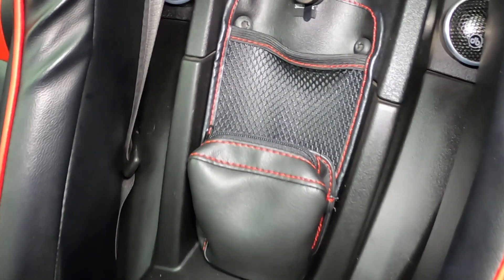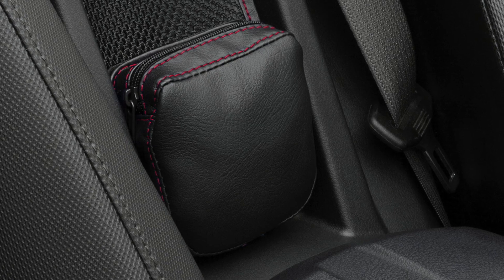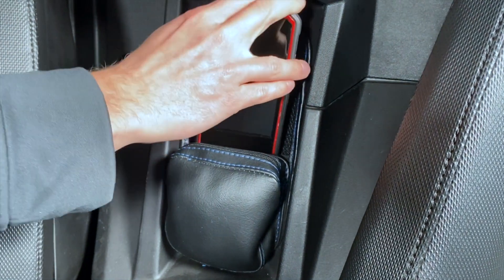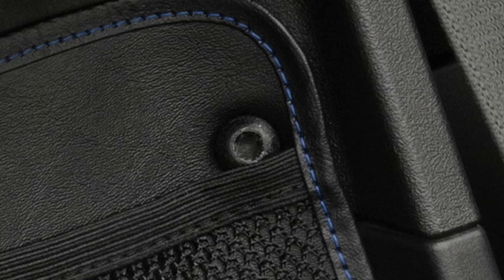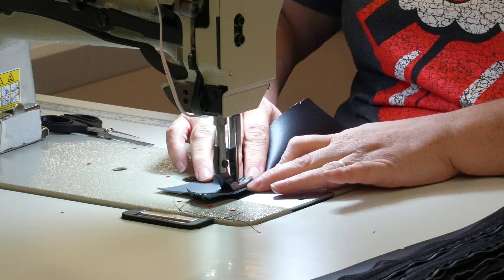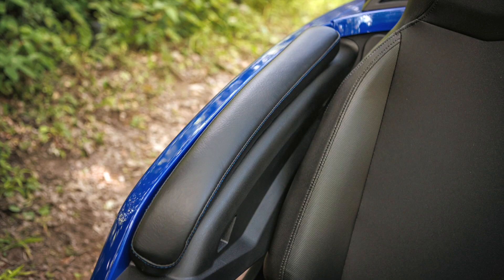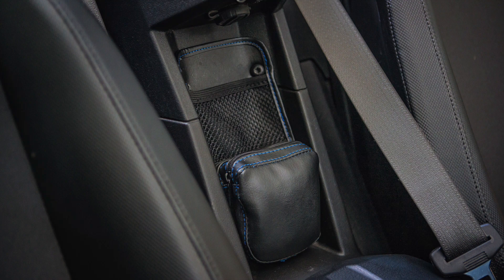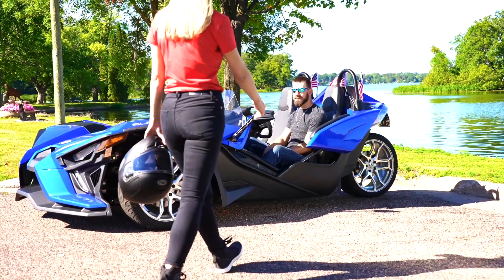Kaliber Rear Center Console Organizer for Polaris Slingshot by Show Chrome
Kaliber Rear Center Console Organizer for Polaris Slingshot

Rice Lake WI – Add convenient storage space and style to your Slingshot.  This organizer fits snugly in an unused area while creating easy-to-reach storage for your valuables, water bottle, or anything else to protect from the elements.
• 3 pockets
       o 1 front zippered for easy access and maximum protection with 28 in3 of storage space
       o 1 is open that fits most cell phones on the market, 4” long for discrete storage
       o 1 mesh, fits house keys, wallets, and easy access items, 9” long to hold trickier items
• Secured with 2 OEM screws and hook & loop for extra security
• Marine grade vinyl for durability and fade prevention
• Available in black red & blue stitching with red & blue zipper options
• All mounting hardware included

Hand stitched in Rice Lake, WI at our Hopnel Manufacturing Facility

Complete the look of your Slingshot with the matching Kaliber line:
• Glovebox Organizer
• Seat Belt Covers
• Driver & Passenger Armrests
• Console Organizers
• E-Brake Handle Cover
• Grab Handle Cover

All available in Black, Red and Blue stitching

Fits all Polaris Slingshot models
• Black Stitch Part #: H44-3BK
• Blue Stitch Part #: H44-3BLUE
• Blue Stitch, Blue Zipper Part #: H44-3ZBLUE
• Red Stitch Part#: H44-3RED
• Red Stitch, Red Zipper Part #: H44-3ZRED